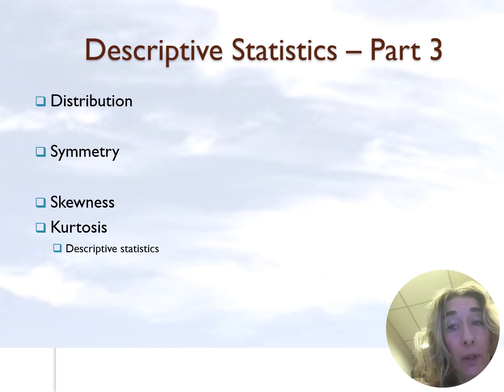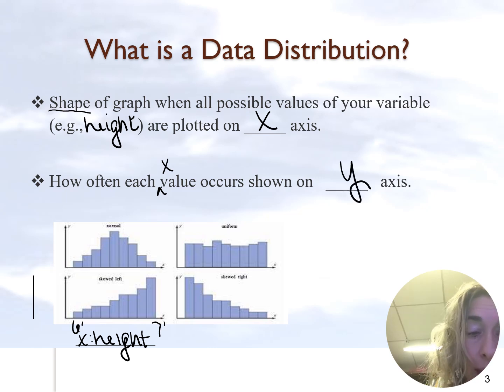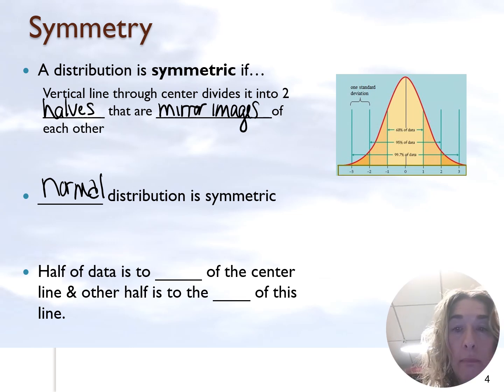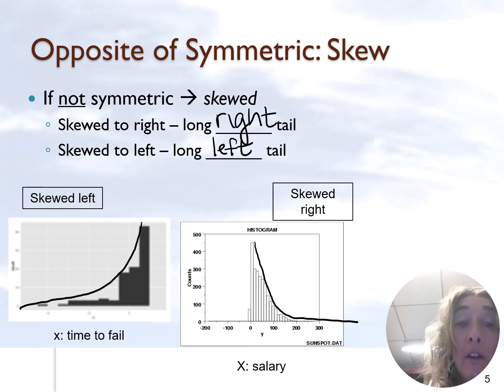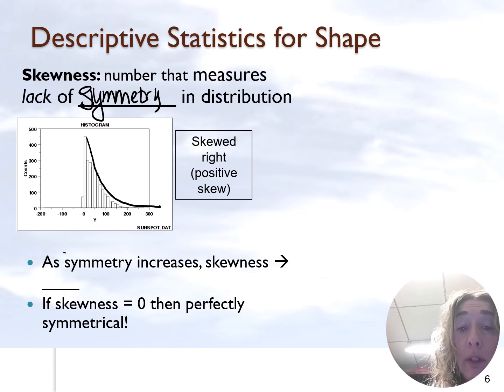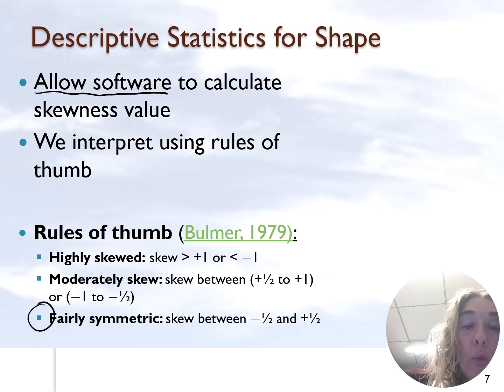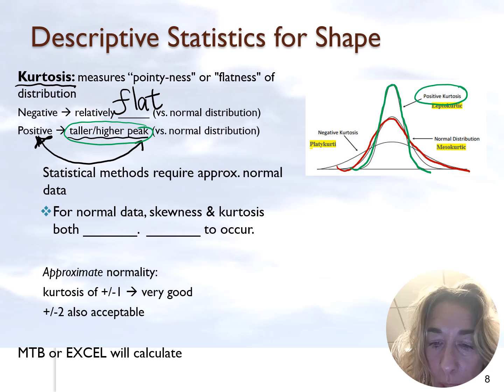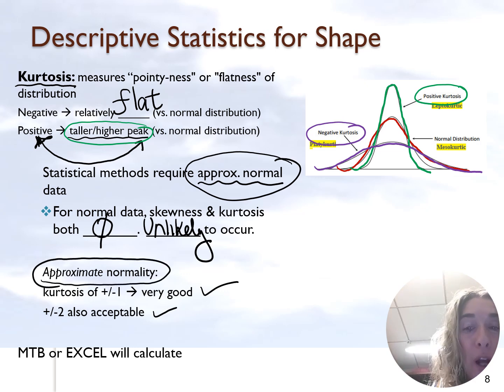V4 - Descriptive Statistics (Symmetry, Skew, Kurtosis)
This video covers the notion of a data distribution, symmetric versus skewed distributions, and descriptive statistics for distributional shape, including skewness and kurtosis.